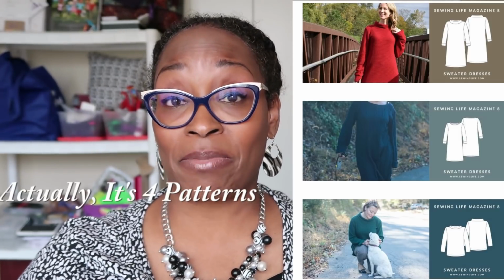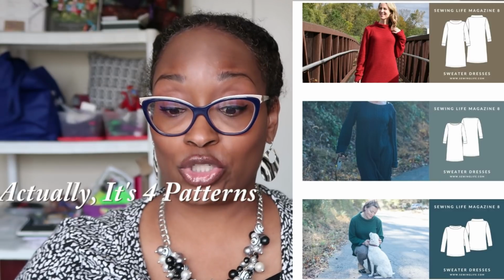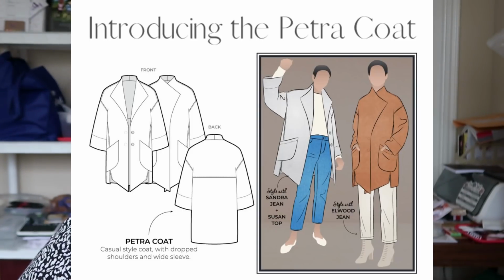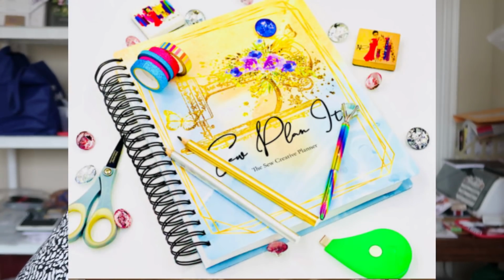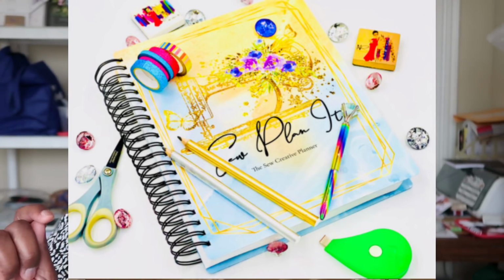[463]January 2021 Sewing Buzz: New Pattern Releases (2 FREE), Fabric Sales, DIYers and Crafts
HAPPY NEW YEAR!!! It's now 2021 and so I wanted to bring to you today the latest sewing buzz.  I have left links below to everything discussed in the video.

TOP 20 Free Handbag & Wallet Patterns:    • [363]TOP 20 FREE Handbag & Wallet Patterns...

1. Love Notions Compose Robe
3. Annie Designer Stitch Lana Dress
4. Marie Denmark Sewing Life Magazine with free Sweater Dress Patterns
5. Style Arc Petra Coat
6. FREE Pattern Maxi Stole by Marfy
7. FREE Shamballa Guadalupe Bag SEWALONG FOR THIS BAG IS HERE:    • The Guadalupe Bag - Full Tutorial|Shamball...
8. Sewing Box by IAmSewWaisted, Shrug Sewing Box
9. Sewn Magazine Collector's Issue
14. DIY Wreath Project made using thread spools
You can find the video here:    • [423]FREE Printable Download Body Measurem...

Also consider liking my Facebook page, I'll share special projects and offerings over there as well.

Frequently Asked Questions Answered Here:

1.  What Are Your Go-To Plus Size Pattern Companies:

Part 1 Cashmerette Patterns:    • [401]My Go To Plus Size & Curvy Pattern Co...

Part 2 Rebecca Page Patterns:    • [402]My Go To Plus Size & Curvy Pattern Co...

2.  Where Do You Send Your Patterns To Print and How do You Place Your Order:

I send my patterns to PDF Plotting, Watch How To Here:    • [403]How & When I Send My PDF Patterns to ...

3.  How Do I Trace My Patterns:    • [404]How To Trace Patterns Using Tracing P...

My Business Youtube Channel:    / @thefabricbeautique